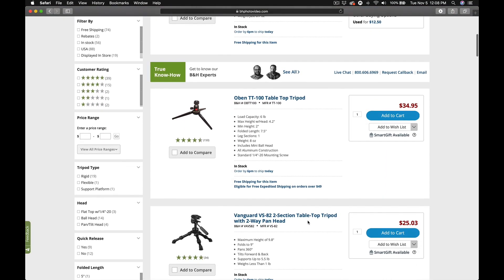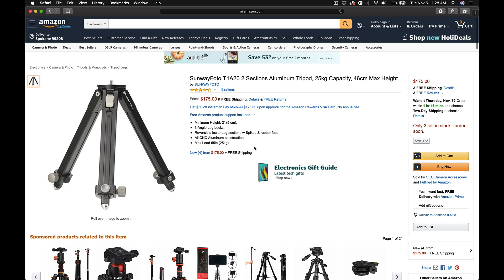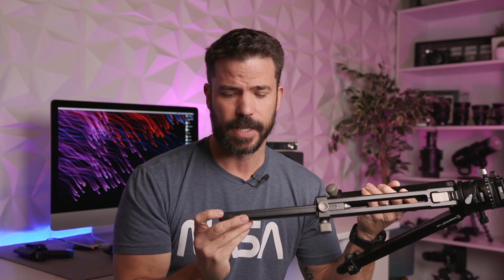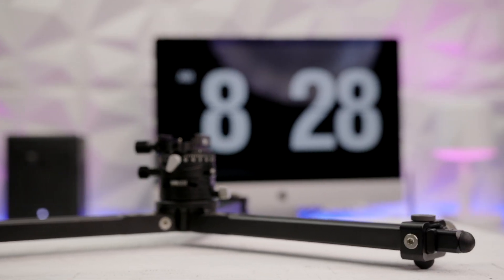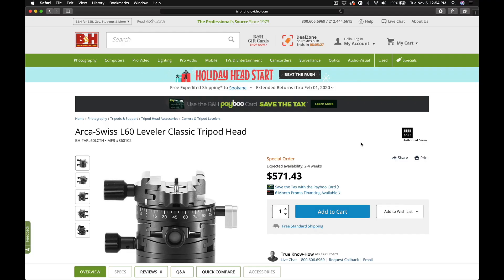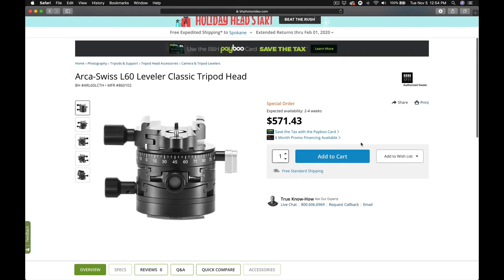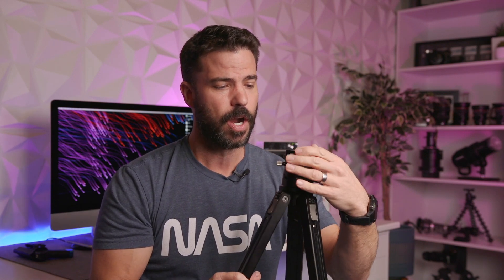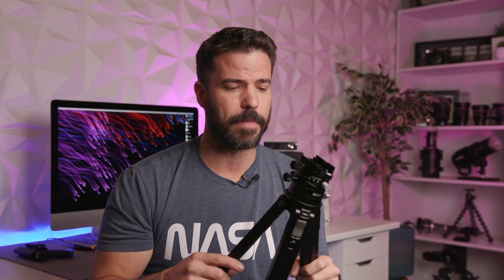Bigger Isn't Always Better: TABLETOP TRIPODS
It's not the size of your tripod; it's how you use it. On this week's Just the Tip, we look at Tabletop Tripods and how valuable they can be to keep in your camera kit.

Sunwayfoto T1A20 Tabletop Tripod

Arca-Swiss L60

Song: Dancing Pants - Mikey Geiger